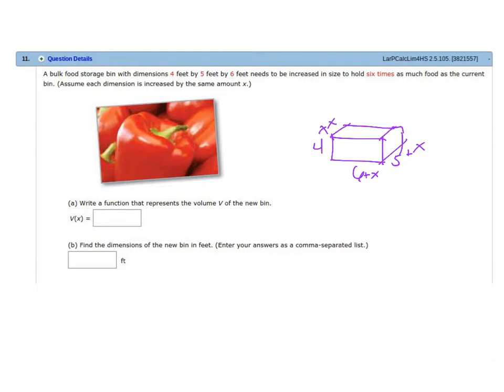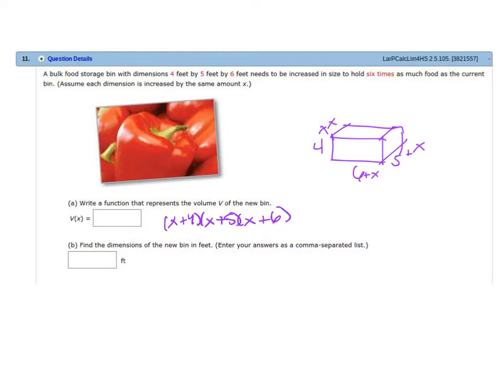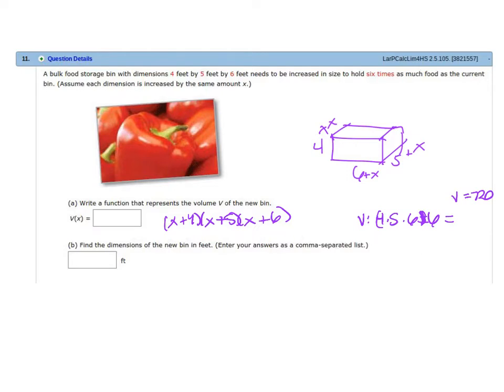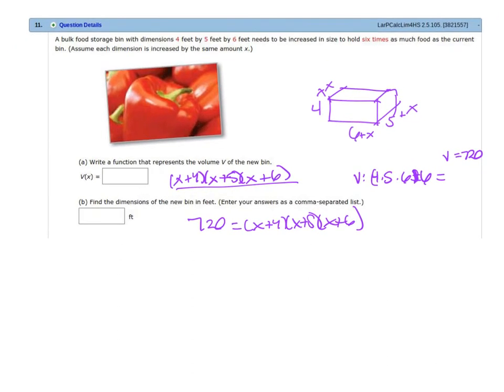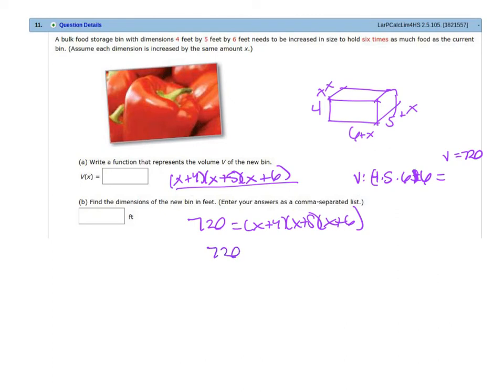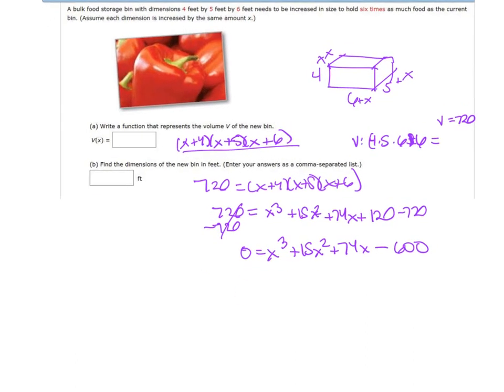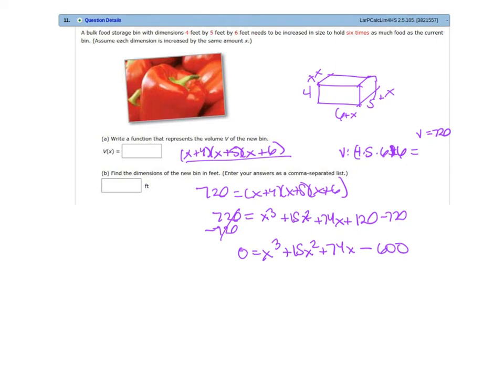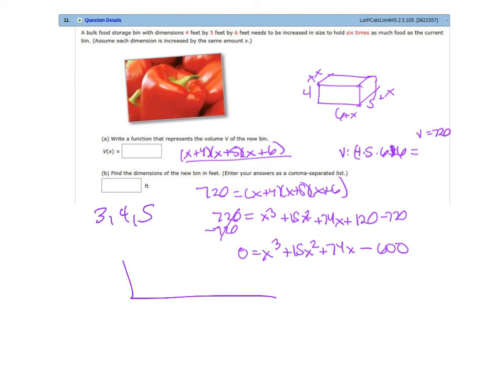2.5B HW Help # 105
Precalculus Polynomial and Rational Functions